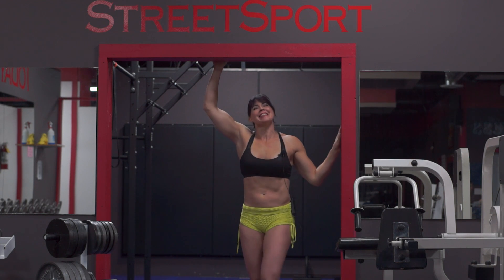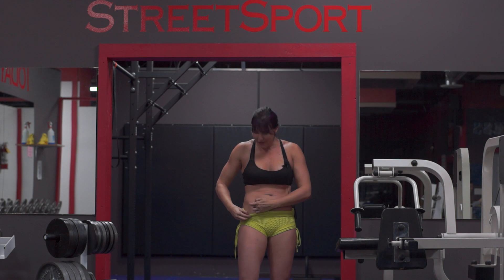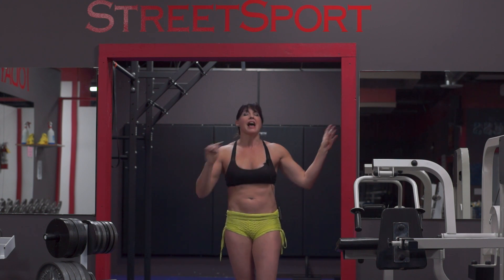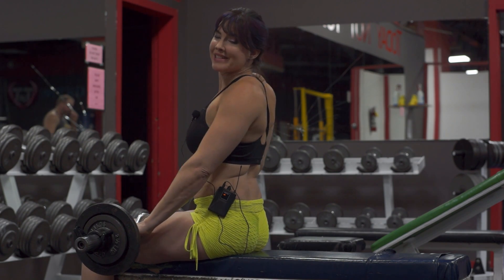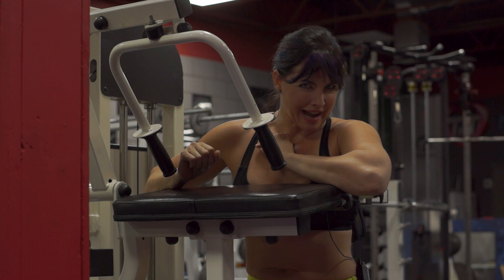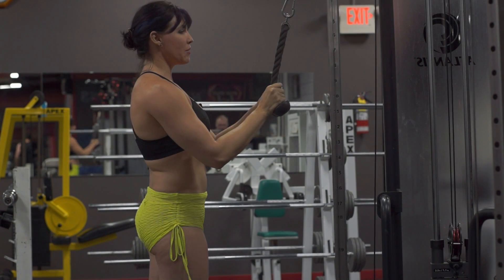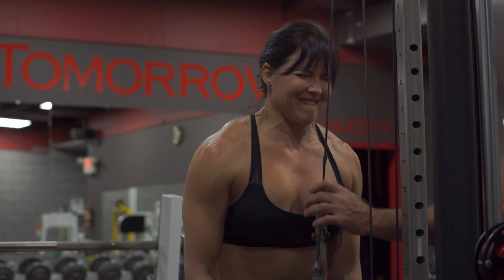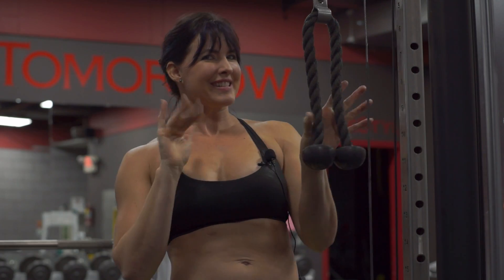TnT DeeVine Fitness - Fasted Cardio update N Tricep Workout (bodybuilding weight training)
HiHi

Today marks two weeks of my fasted cardio (30min per day).  I am pretty happy with the results and excited to see in the future what it will look like when I actually apply an extreme clean diet to the cutting mix!

In addition, Guy and I do a tricep workout in this video.  Basically, three different exercises, three sets, and to failure with some forced reps.

Deanna